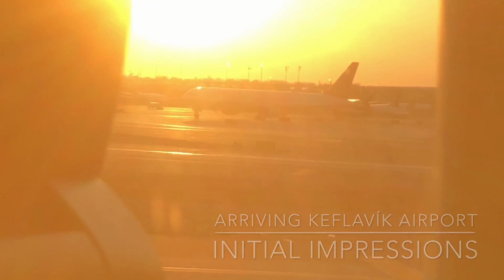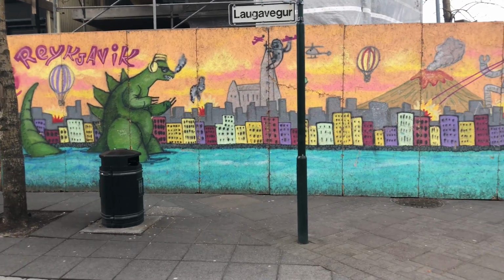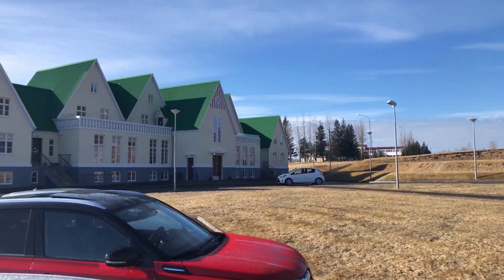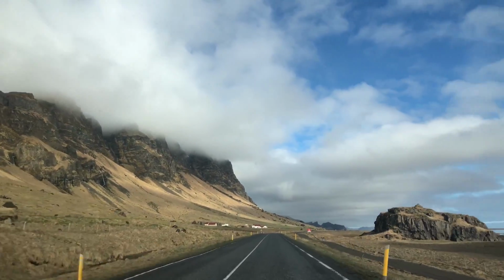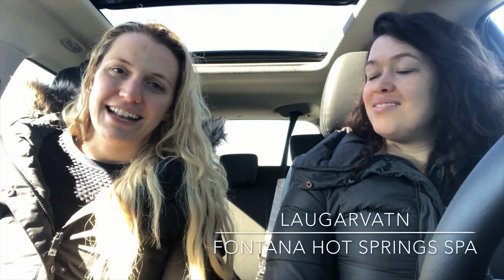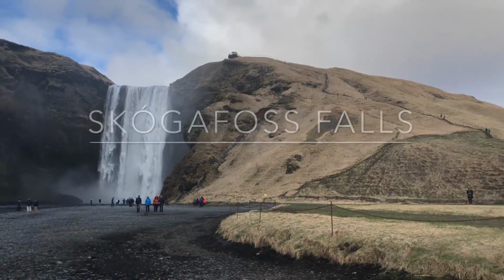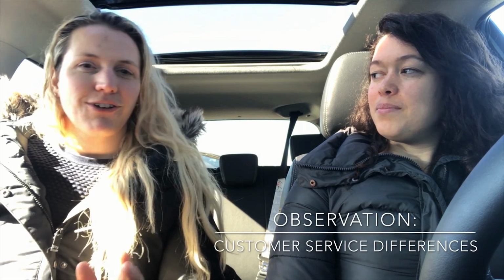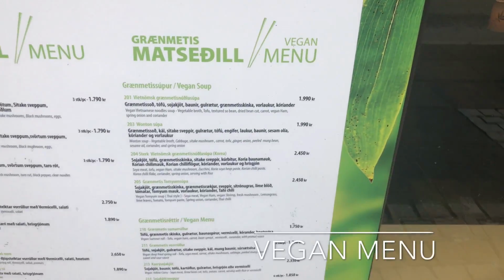Americans Visit ICELAND! Impressions/Tips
We had a great short trip to Iceland, here are our impressions of the country and our advice for short visits!

» Excellent Free Webinar: Three ways the brain blocks weight loss and how to rewire your brain to control hunger cravings
» Free report: 3 huge mistakes everyone makes when trying to lose weight

Background Music

Intro Music